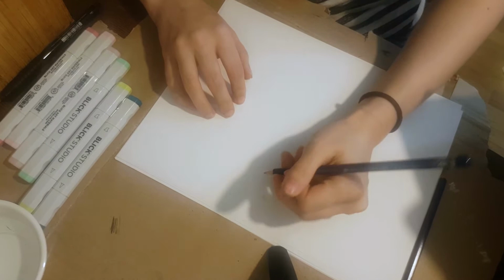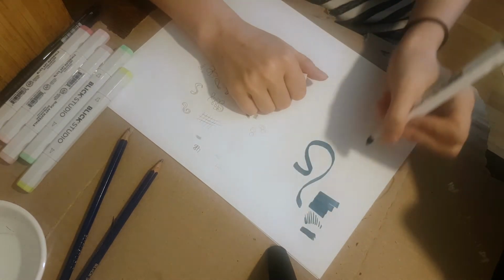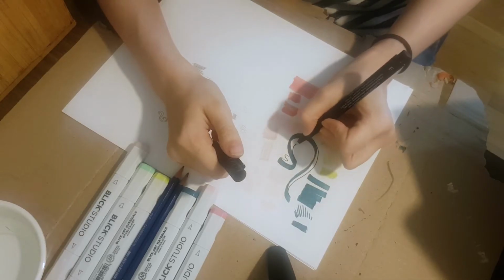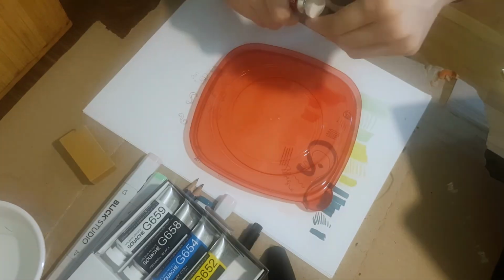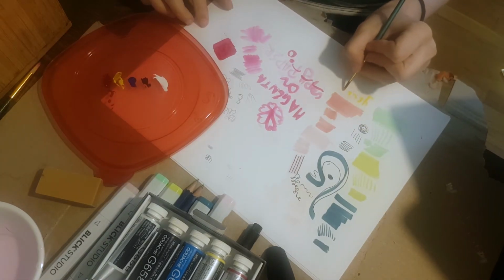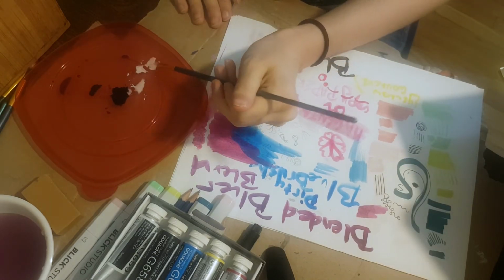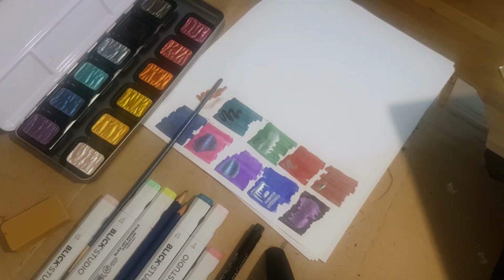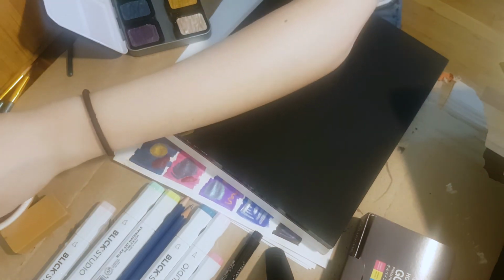Testing Out New Art Supplies - Blick Markers, Holbein Gouache, Finetec Pearlescent Watercolors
I'm posting new original music (and covers) on Spotify - listen

Figured I'd make a little first impressions video where I test out some new art supplies I got for my birthday.

Blick Studio Brush Markers in White Gardenia, Rose Smoke, Dusty Rose, Pastel Green, Chartreuse, Teal Green